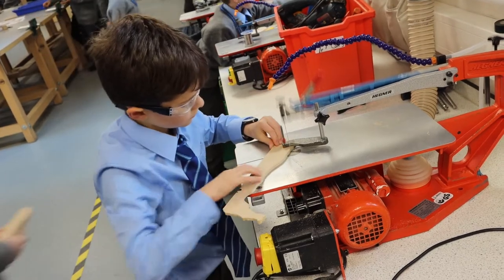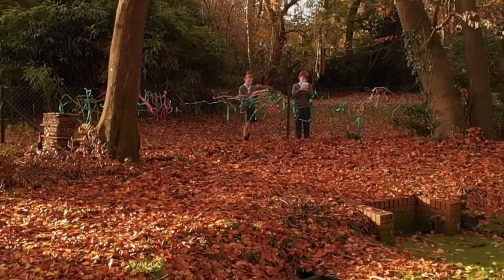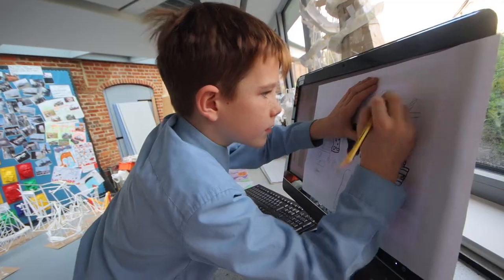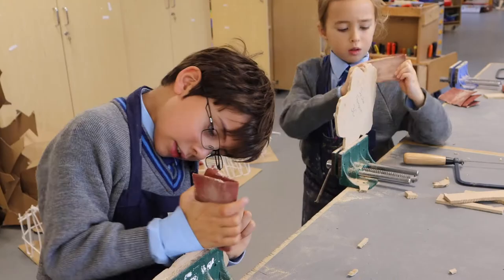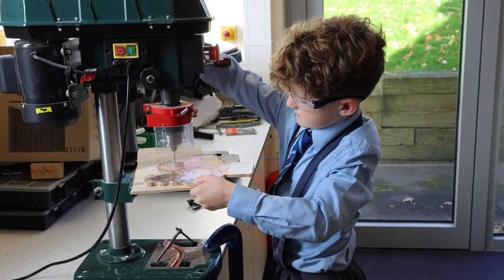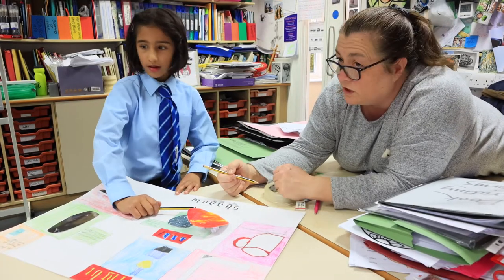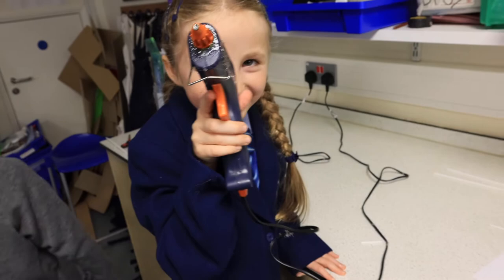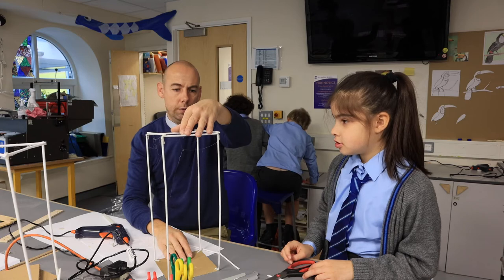Hoe Bridge School - Design Technology & Art